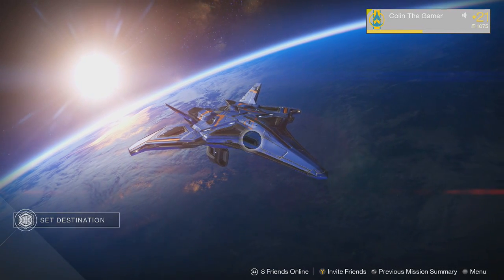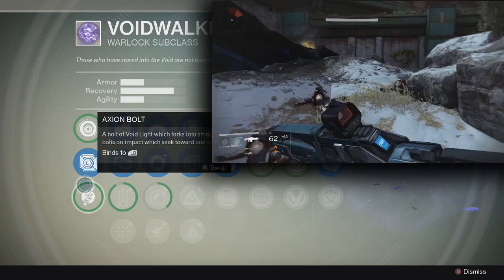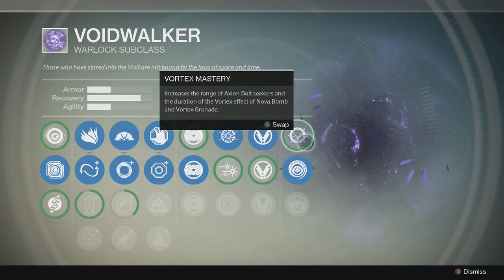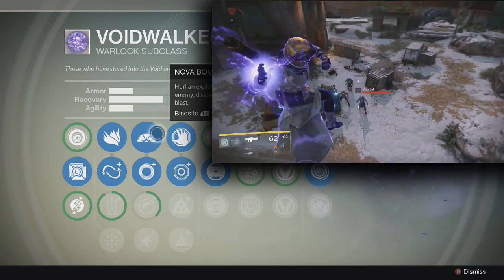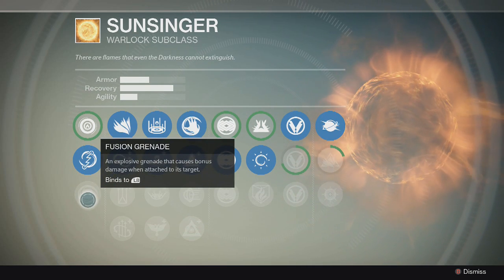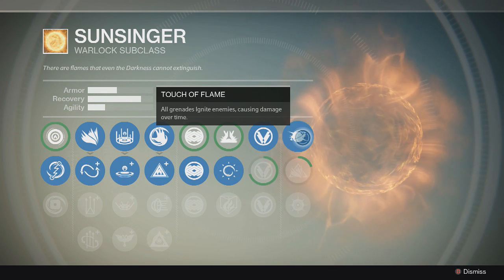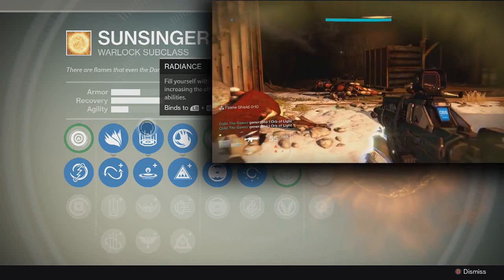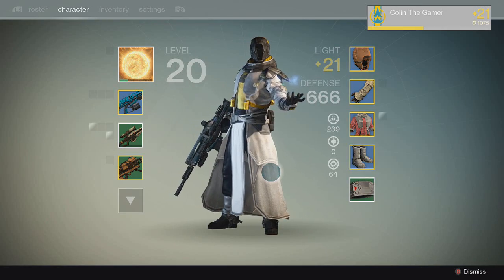Destiny - Warlock Abilities and Tips "Voidwalker and Sunsinger"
UPDATE: Come check out the new Warlock subclass added in The Taken King, the Arc wielding Stormcaller!

Back with some more Destiny, today I'm showing off the Warlock sub classes Voidwalker and Sunsinger. They both have their pro and cons, but I like the Voidwalker better overall.

Come join My Destiny 2 Clan!